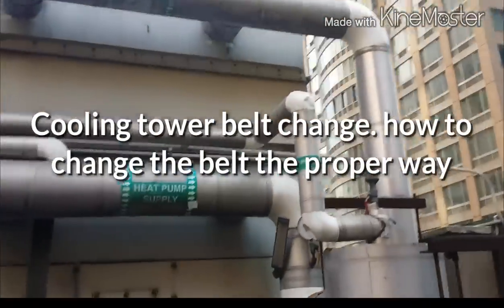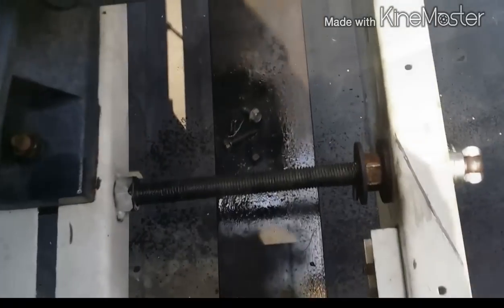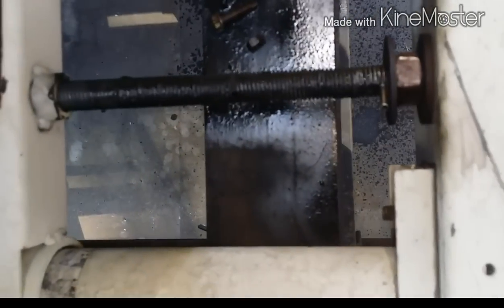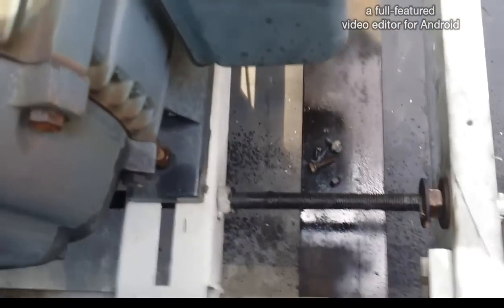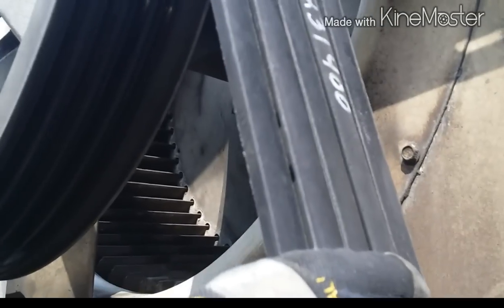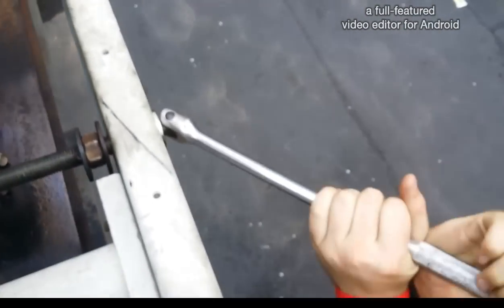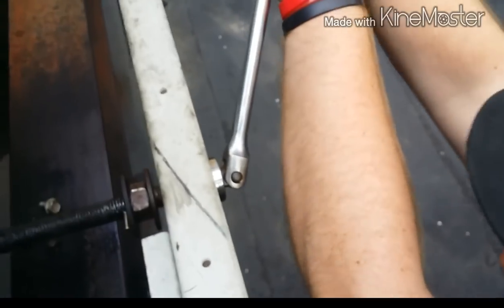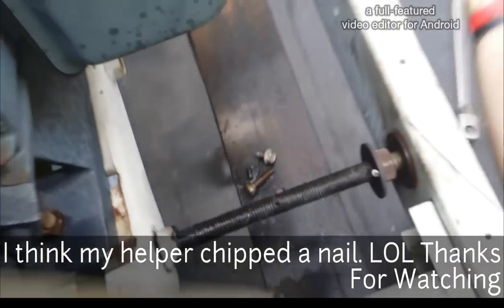HOW TO CHANGE BELT ON A EVAPCO COOLING TOWER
Cooling tower belt replacement.